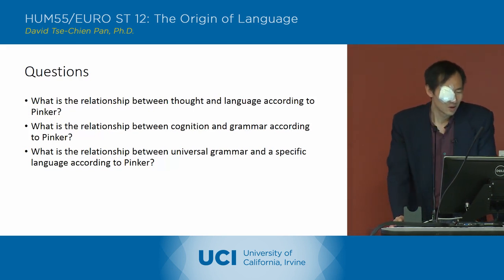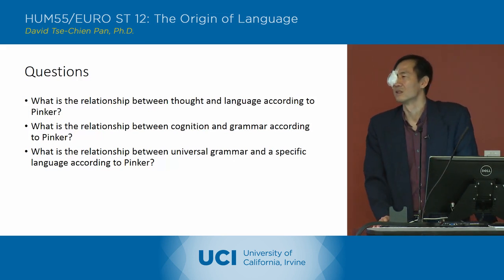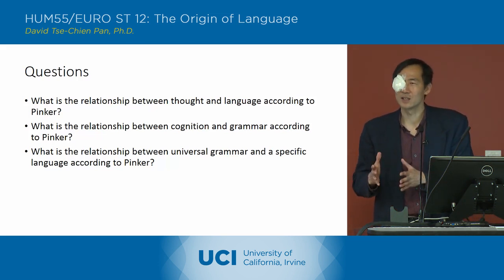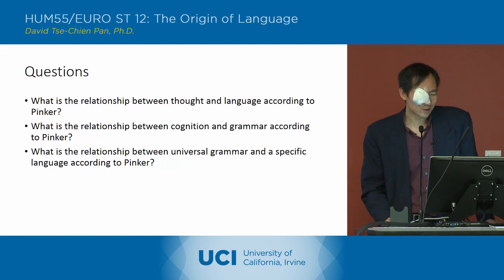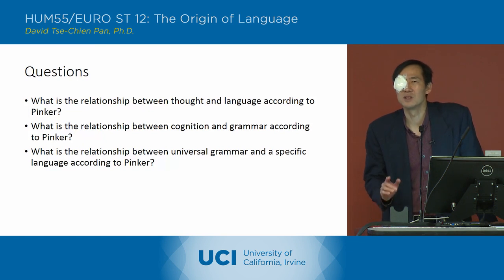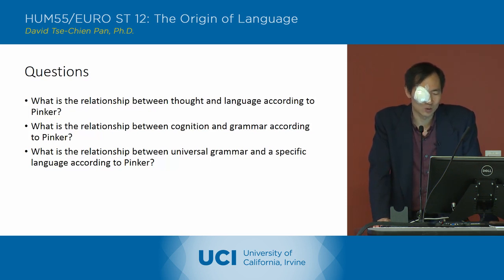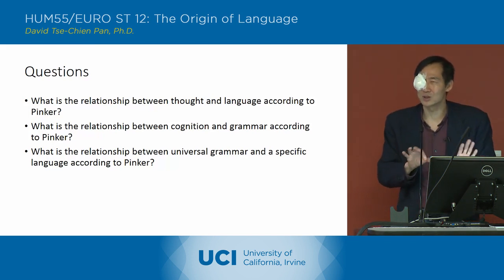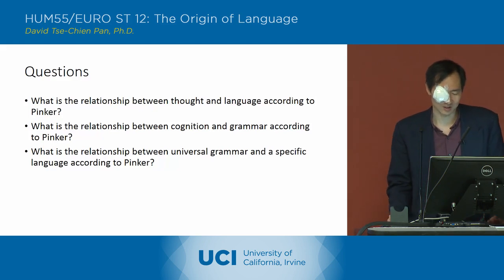The Origin of Language - 18-1 - Steven Pinker 2 - Discussion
David Tse-Chien Pan (UC Irivine) - The Origin of Language

This course will survey a centuries-old debate about whether language was invented by humans on their own or was granted to them. If humans cannot reason without language, how would a human ever be able to invent language? On the other hand, if language were granted to humans as a gift, how would humans be able to receive this gift without already possessing some faculty of reason and thus linguistic ability? In the 18th century, this debate centered around whether humans invented language or whether it was granted by God. In the 20th and 21st centuries, a similar debate considers whether language arose as a spontaneous mutation or as something that was gradually learned. In this course, you will learn methods of symbol-based logic and universal grammar as techniques for understanding the functioning of human language and apply these methods to answer the question of the origin of language. In reading works of philosophy, linguistics, biology, and literature, you will also learn how different disciplines approach the question of the origin of language.

Thomas Hobbes, William Warburton, Jean-Jacques Rousseau, Charles Peirce, Hellen Keller, Johann Gottfried Herder, Stephen Pinker, Terrence Deacon